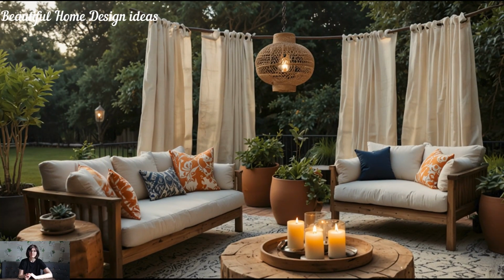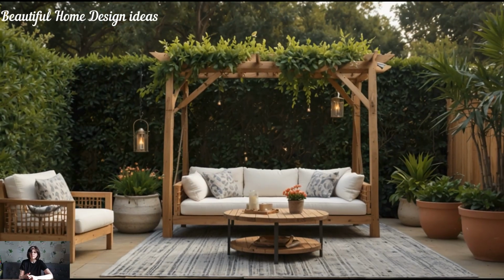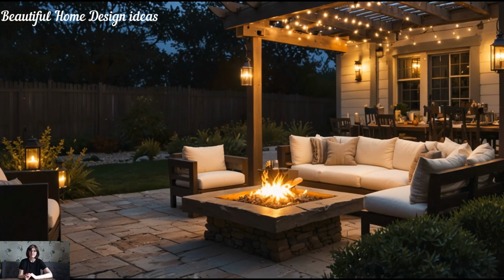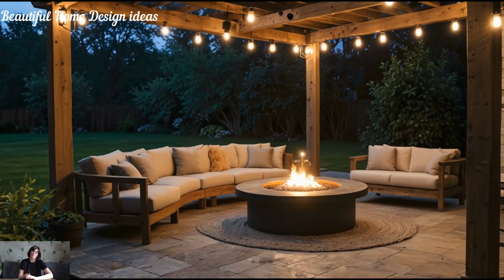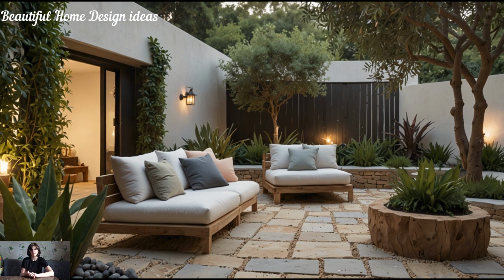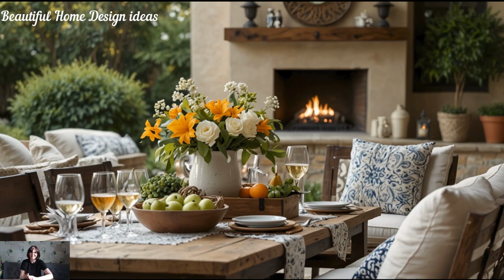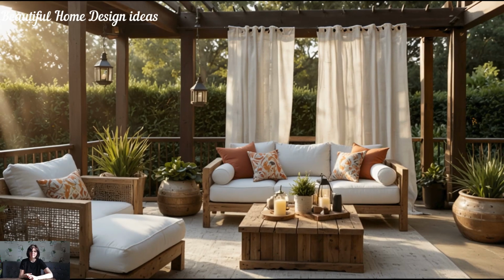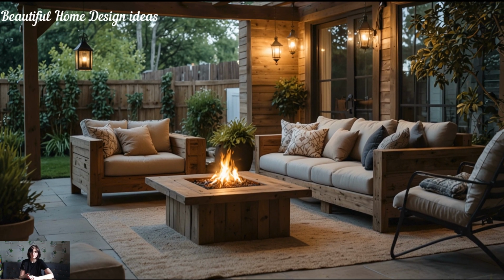Dreamy Backyard Patio Ideas | How to Decorate Your Outdoor Space Like a Pro!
Transform your backyard patio into a dreamy outdoor retreat with these stunning decor ideas! 🌿✨ Whether you're looking for cozy boho vibes, elegant rustic charm, or a chic modern aesthetic, this guide will help you style your outdoor space beautifully and effortlessly. From string lights and cozy seating to stylish rugs and lush greenery, discover the secrets to making your patio an inviting escape.

✅ In this video, you’ll learn:
✔️ How to choose the perfect patio furniture for comfort & style
✔️ The best lighting ideas for a magical nighttime ambiance
✔️ How to layer textures & colors for a dreamy look
✔️ Easy ways to incorporate plants & greenery for a fresh feel
✔️ Simple budget-friendly decor hacks that make a big impact